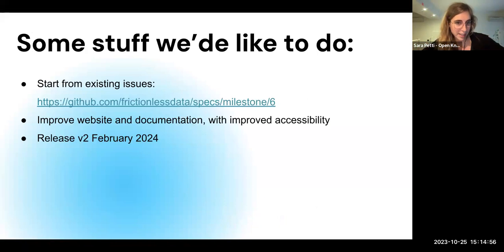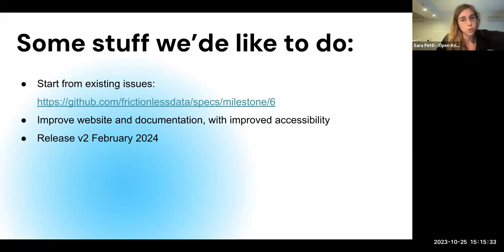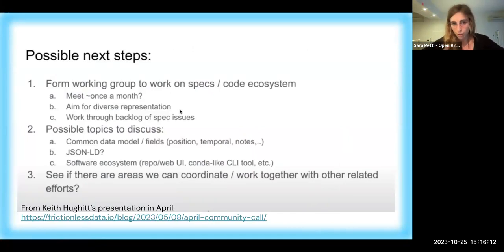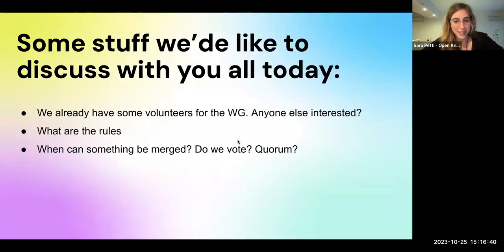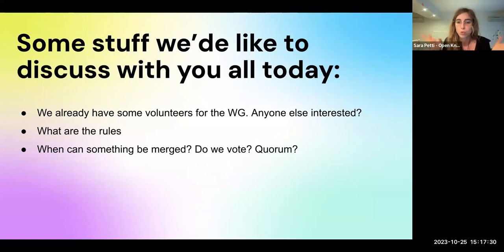Frictionless Data Monthly Community Call - October 2023